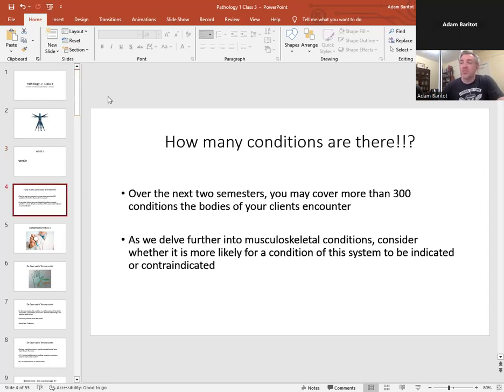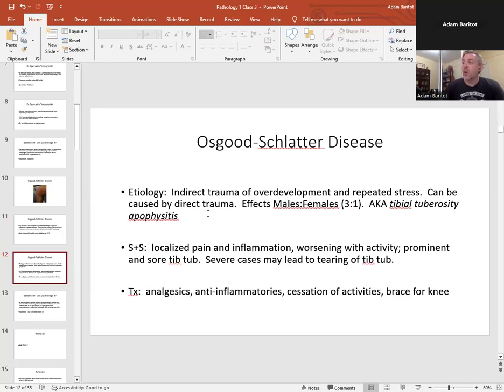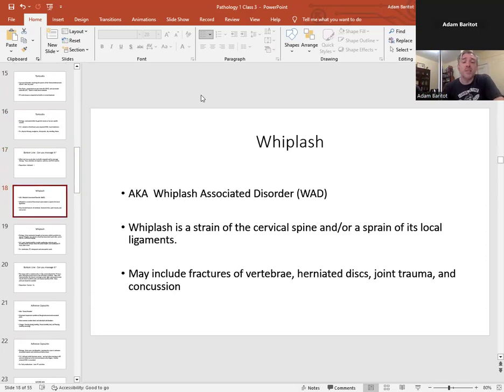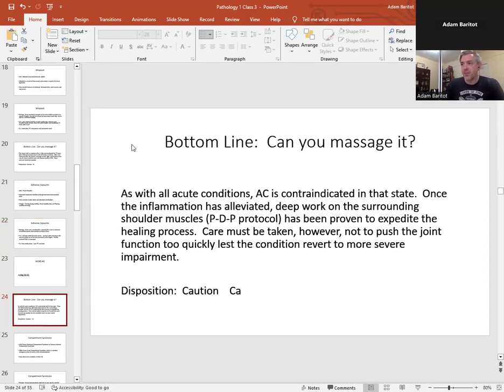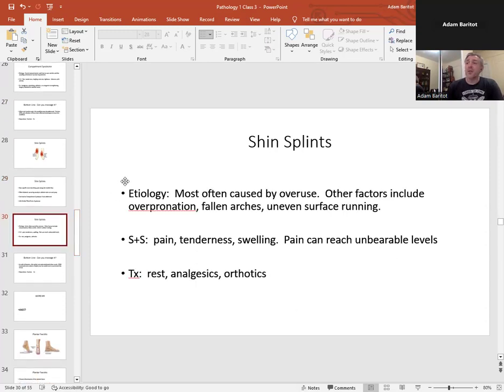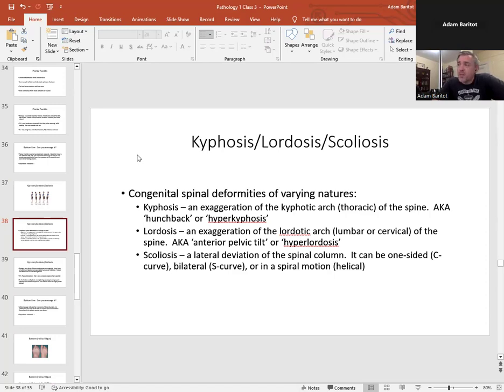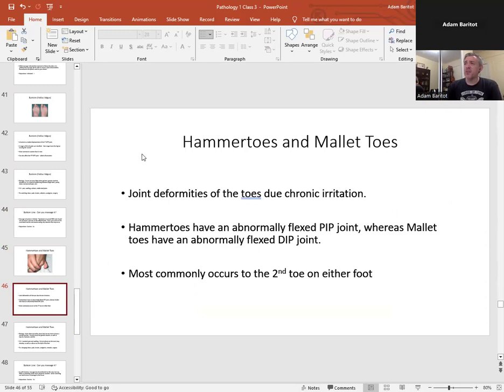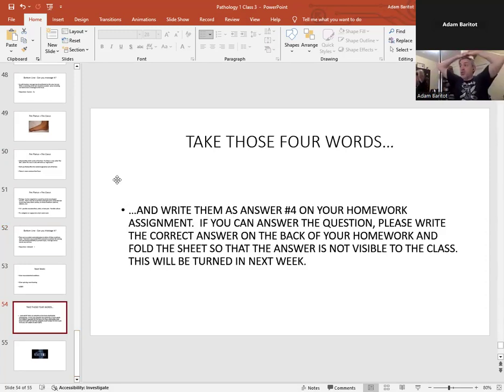Patho 1 Class 3 Async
This video is meant to cover attendance for students taking Pathology 1.  Please direct questions you may have to the instructor after the video.